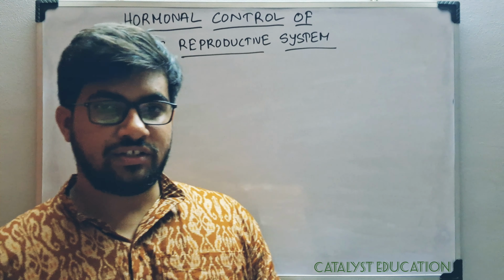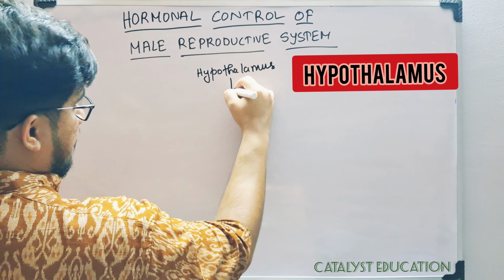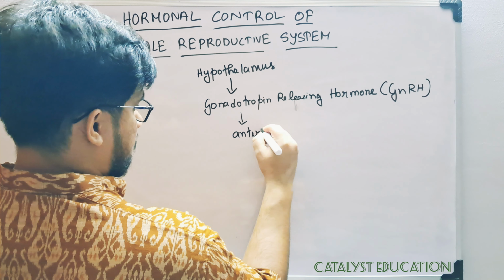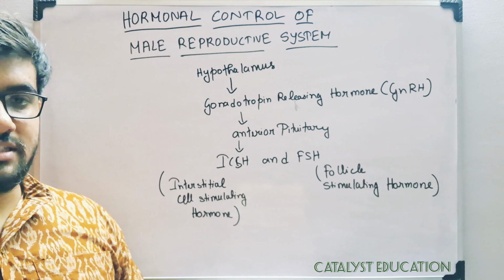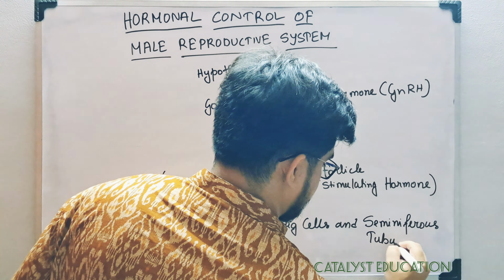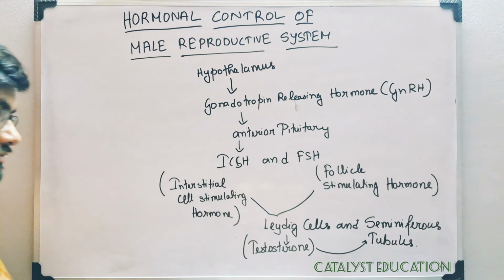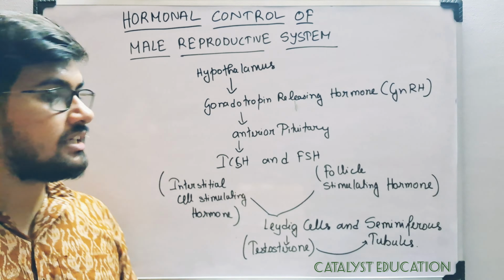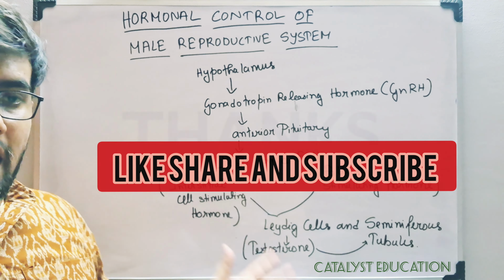Hormonal Control in Males Explained 🔥 | NCERT Simplified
🧠 Hormonal Control in Males Explained 🔥 | NCERT Class 12 Biology Simplified | Human Reproduction

Struggling to understand how hormones control the male reproductive system? This video is your complete guide to mastering Hormonal Regulation in Males, as covered in NCERT Class 12 Biology (Chapter: Human Reproduction) — perfect for CBSE, ISC  Boards, and NEET 2025!

✅ In This Video, You’ll Learn:
Role of the Hypothalamus, Pituitary Gland, and Testes
Functions of GnRH, LH, FSH, and Testosterone
Feedback mechanisms in hormonal control
A diagram-based explanation for visual learning
NCERT line-by-line concepts made easy for exams

Clear and concise explanation of a tough topic
Ideal for Class 12 revision & NEET Biology prep
Includes memory tips, keyword highlights, and exam pointers
Covers all NCERT points + extra understanding for concept clarity